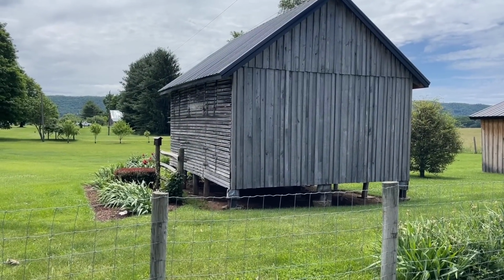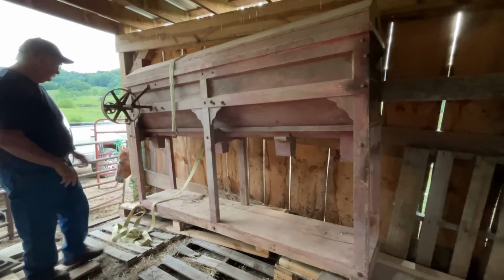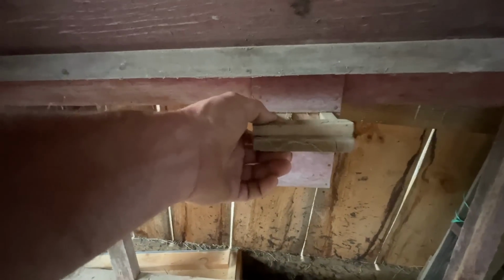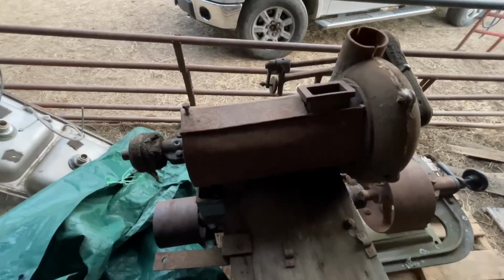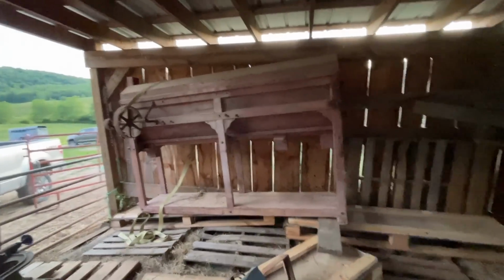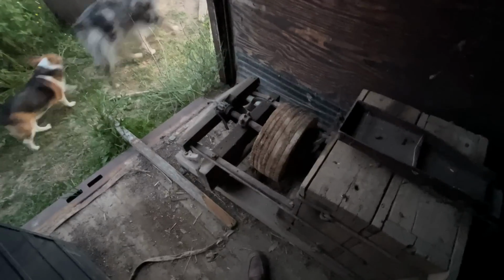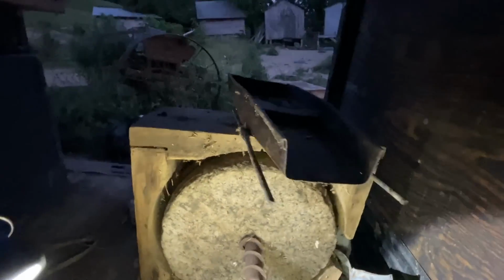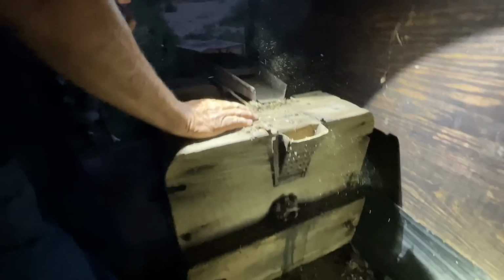Amish Country Mill Delivery v176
We will deliver a mill to a beautiful place and have all kinds of fun. Hope you enjoy!